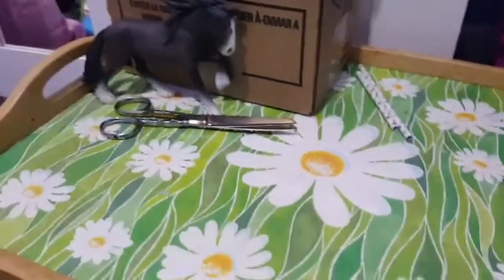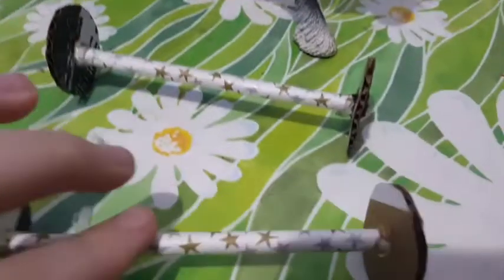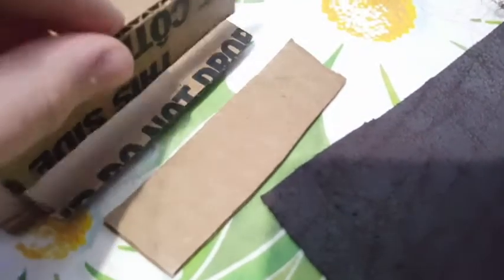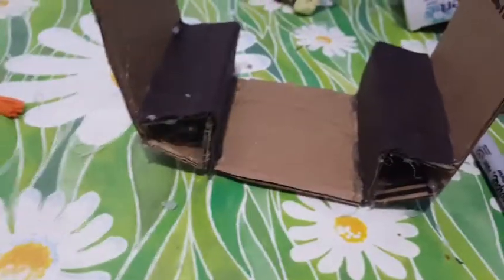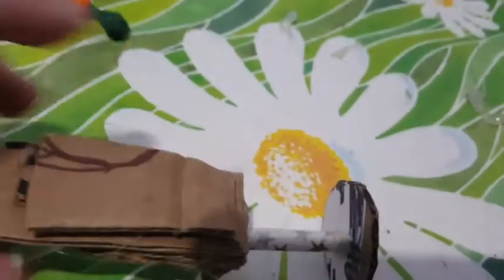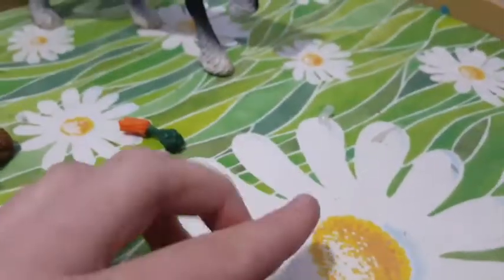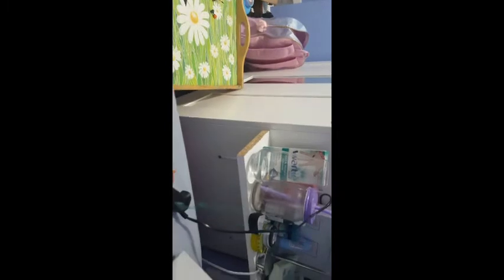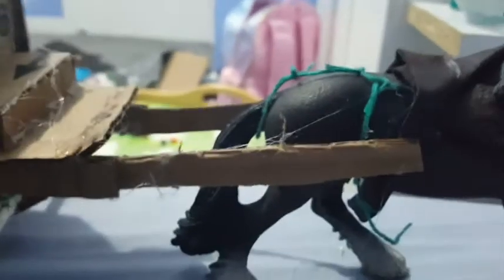How to make a horse carriage (rideable)